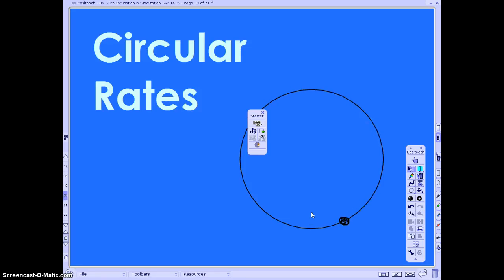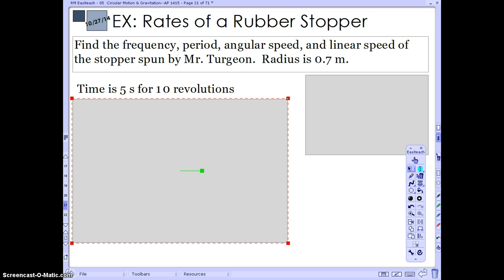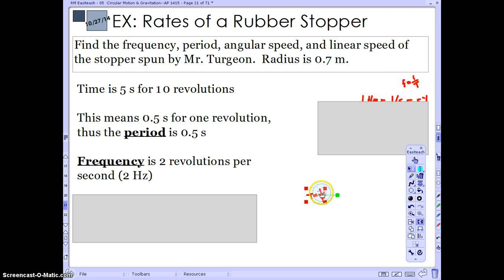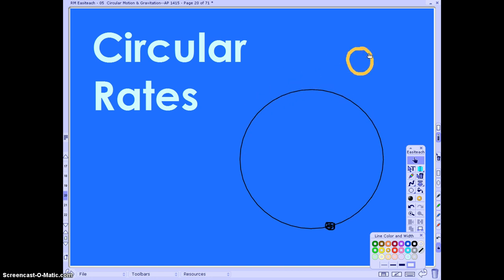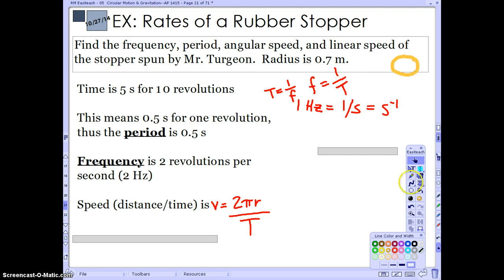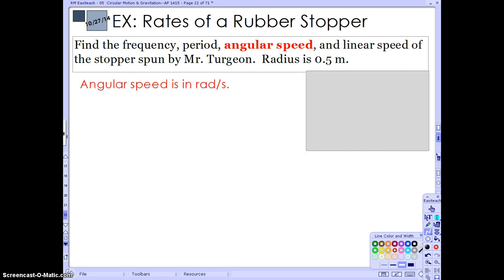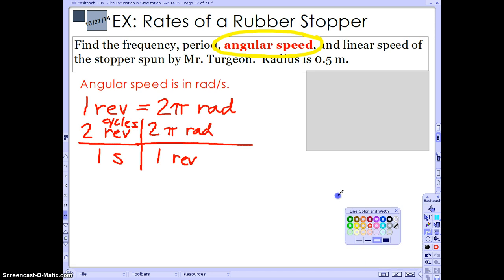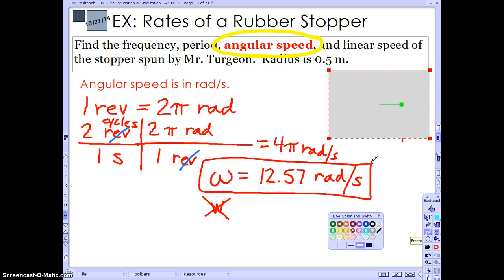Circular Rates Tutorial